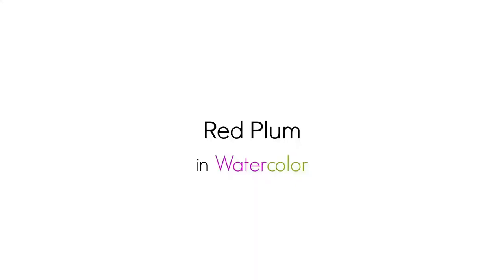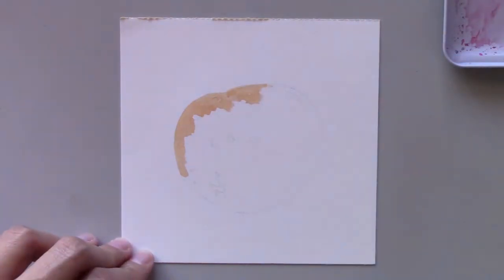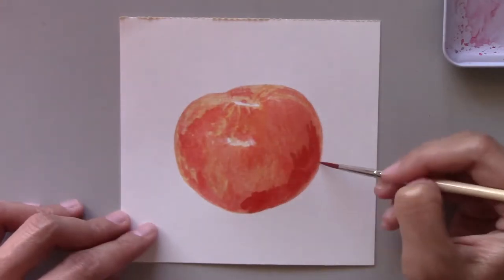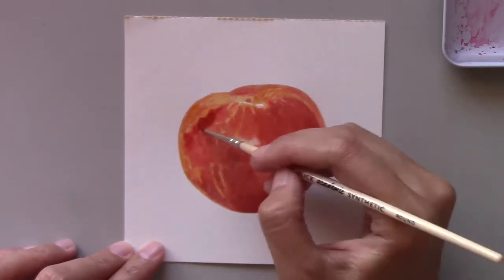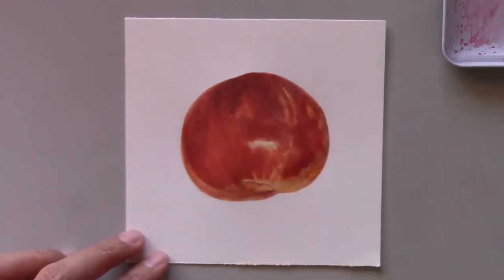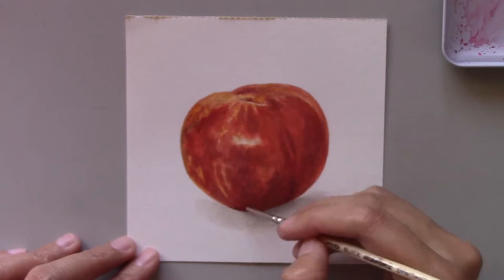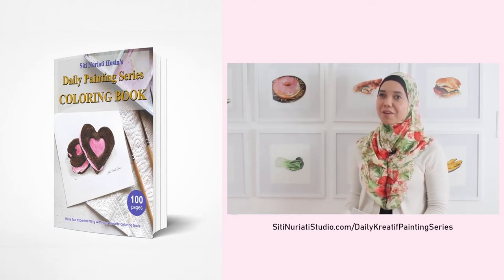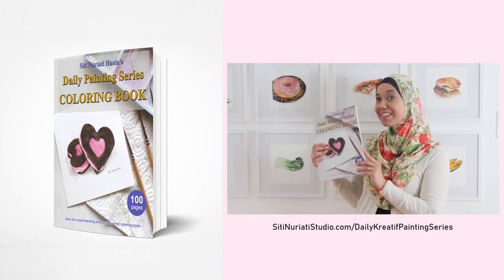Red Plum in Watercolor 36/100 | Siti Nuriati Studio